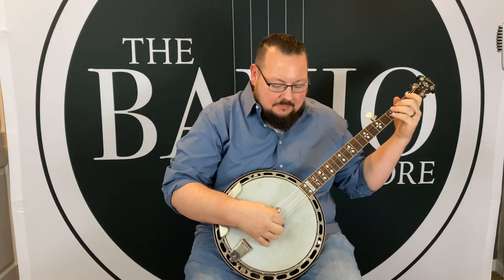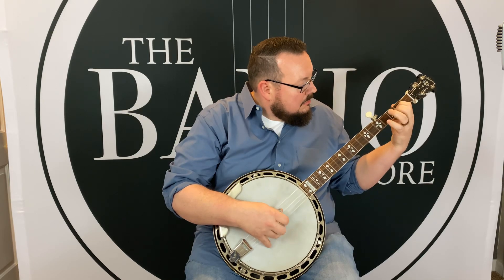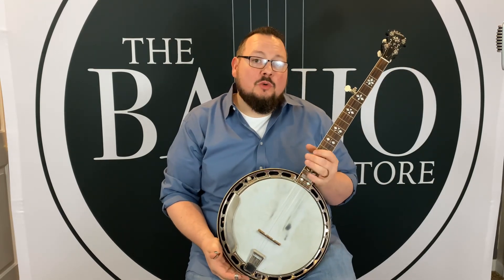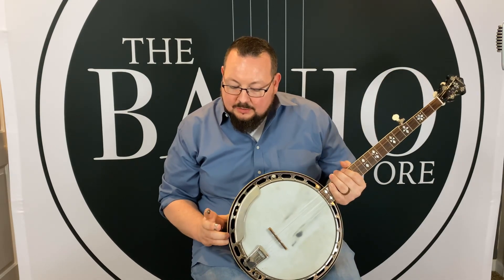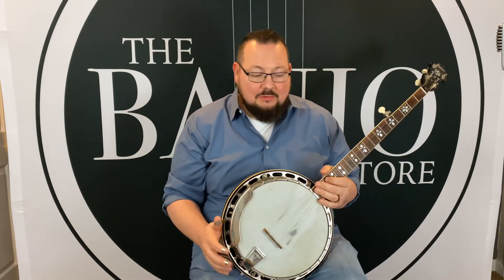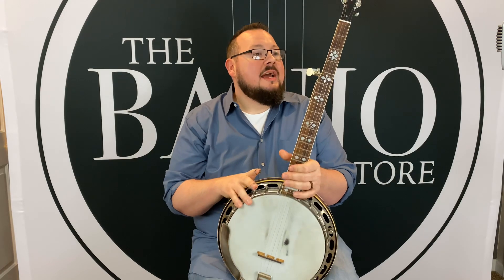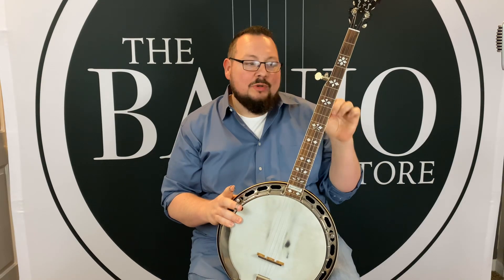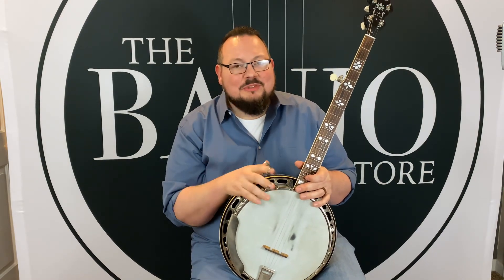1932 TB-1 Conversion at The Banjo Store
The Banjo Store demo of a 1932 TB-1 with a maple Robin Smith neck!